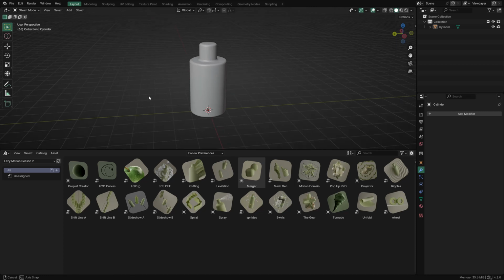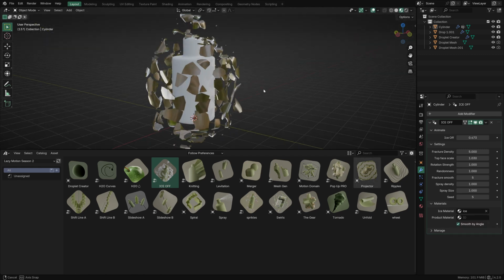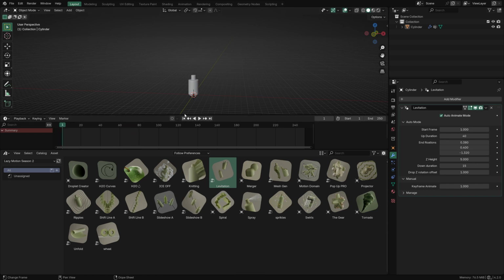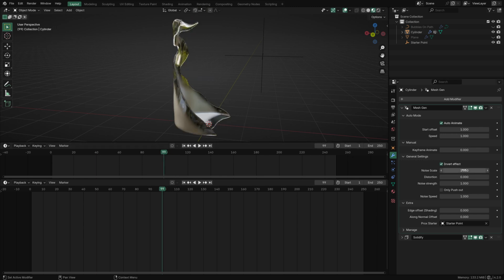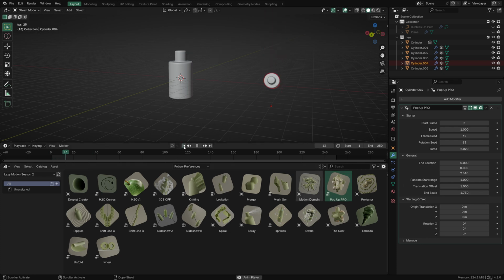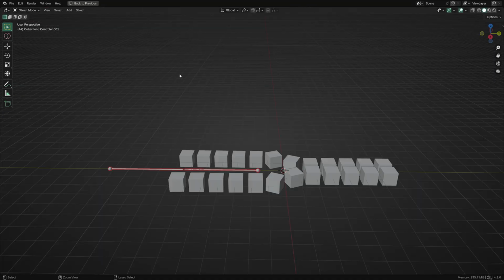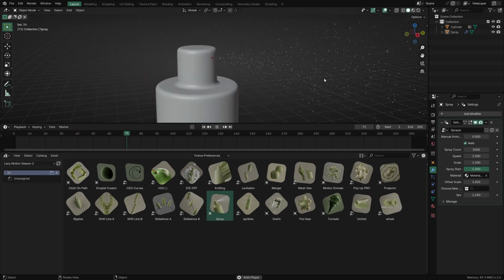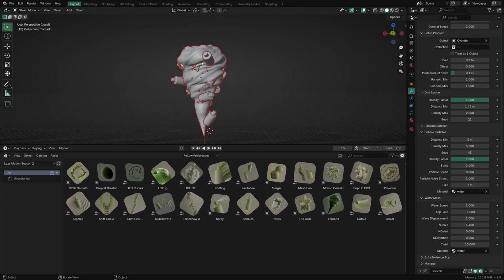Lazy Motion Season 2 - Full Guide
Lazy Motion Season 2 - Full Guide combining mini tutorial from all 20+ recently added assets making it 40+ of total assets in lazy motion library.

You can upgrade if you have bought the season 1 already